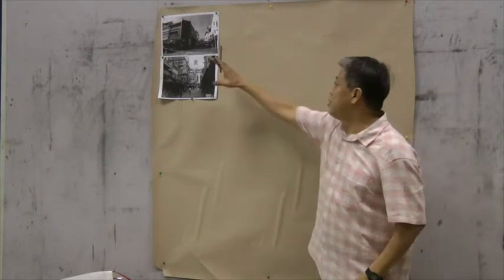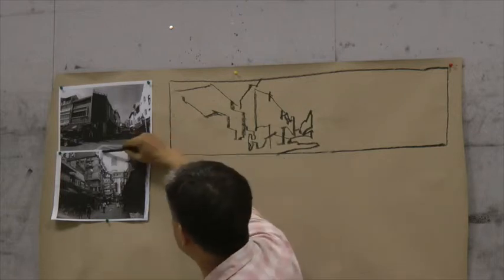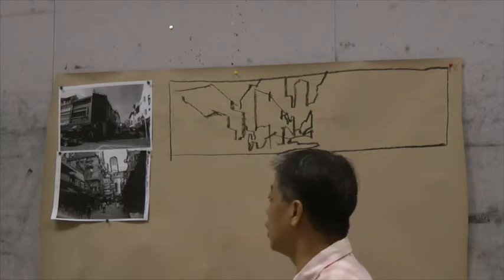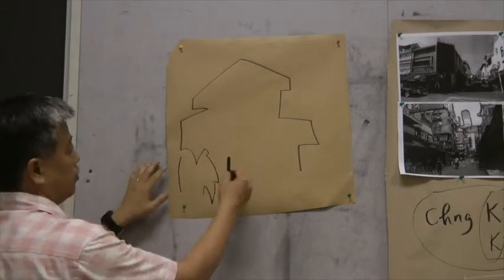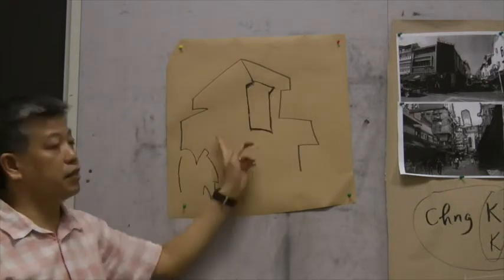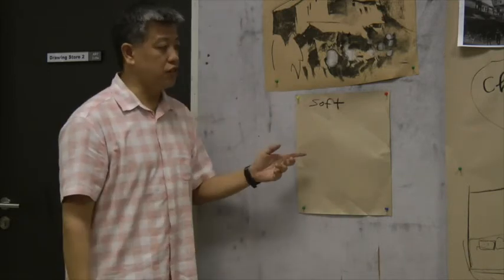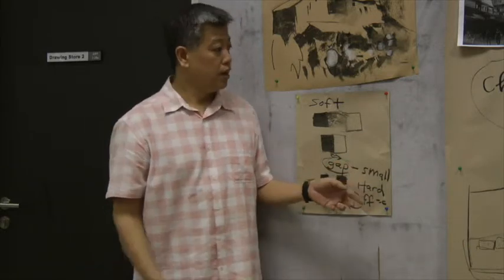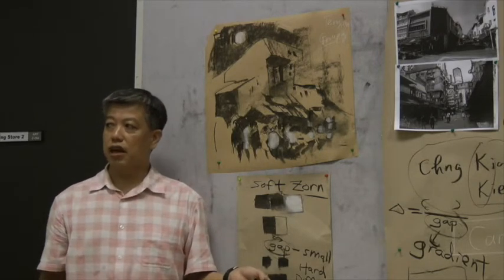Space Design with Shapes, Tones and Edge Variations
Space Design through Overlapping Shapes, Tonal Change and Edge Variations.